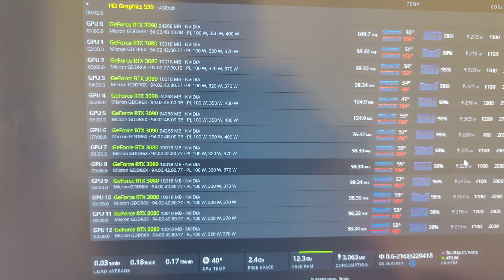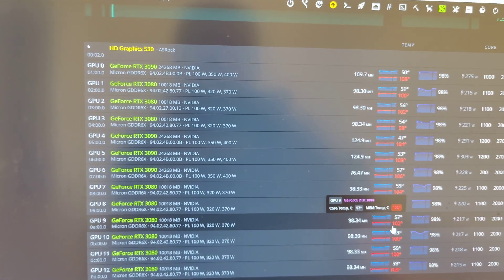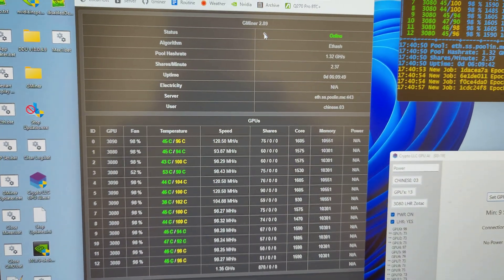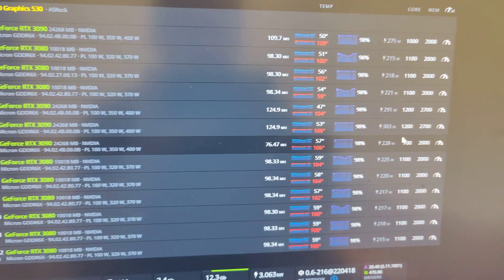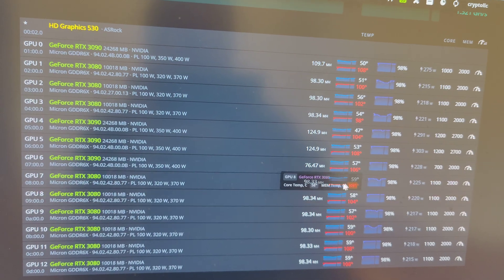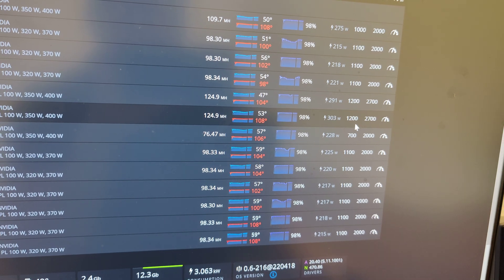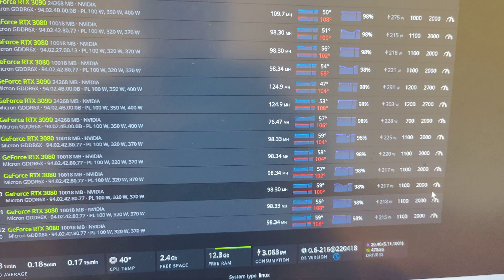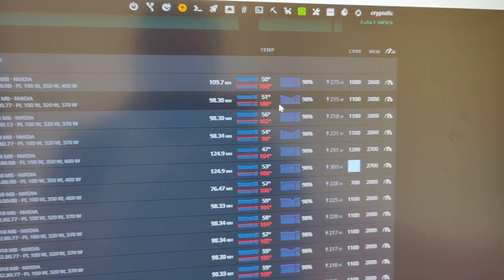Hiveos vs Windows 11 - Hashrate Comparison, Why We Did Not Switch Until Now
We have been using Windows 11 for a long time. The reason why we did not switch to Hiveos until now is because of vram temps. Now that vram temps have been added to hiveos we are taking a serious look at switching over!